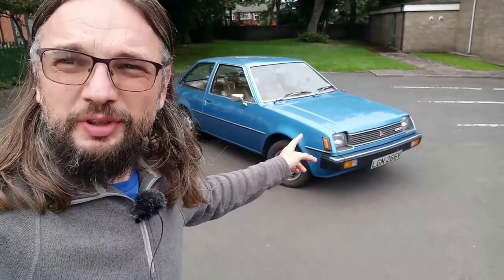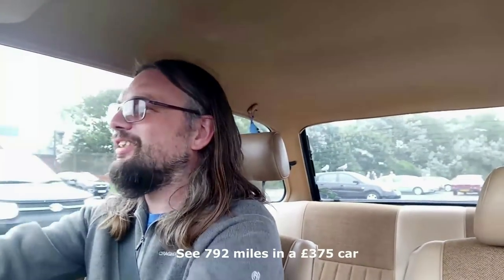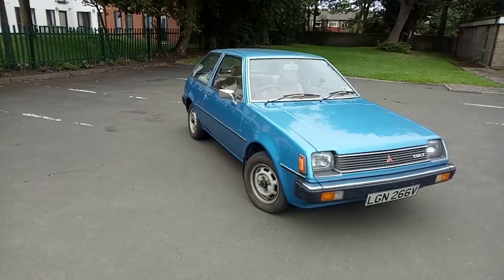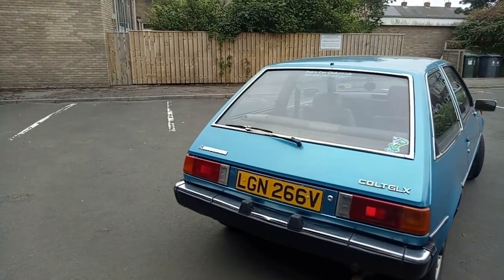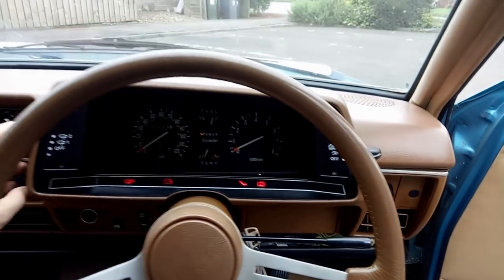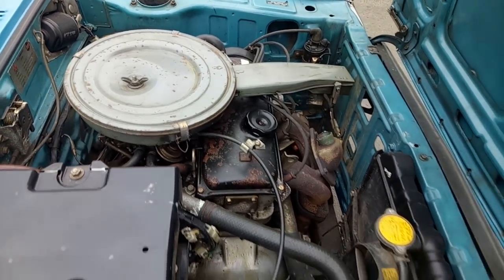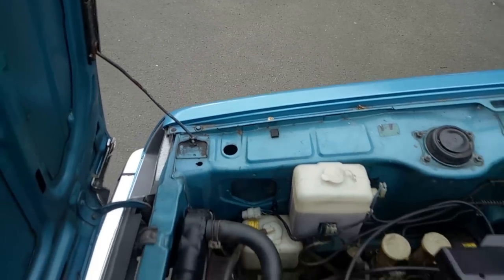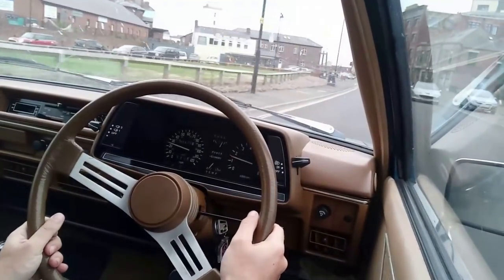Real Road Test: 1979 Mitsubishi Colt (Mirage) 1400 GLX - it's ace!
I utterly fall in love with a 1979 Mitsubishi Colt, with it's eight-speed dual-range gearbox! It has Power AND Economy!

Sold as the Mitsubishi Mirage in Japan and some other markets, or the Dodge Colt, the Colt 1400GLX was sold by the Colt Car Company in the UK and marketed as a Colt. This caused me real problems at the 1988 Motor Show, when, as a ten year old, I entirely failed to locate the Mitsubishi stand.

Anyway, the interior is brown and beige and I liked it.

If you like Japanese stuff, check out the magazine I edit - Retro Japanese. Available to purchase, anywhere in the world!